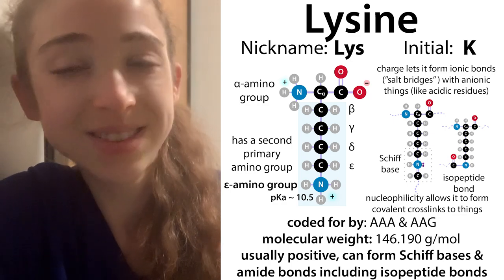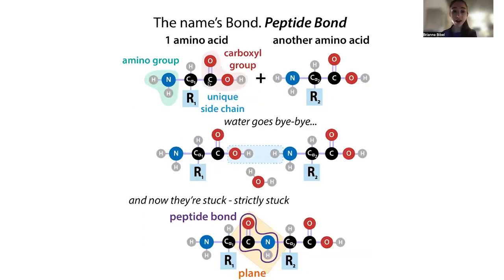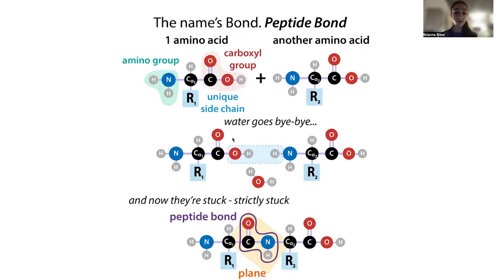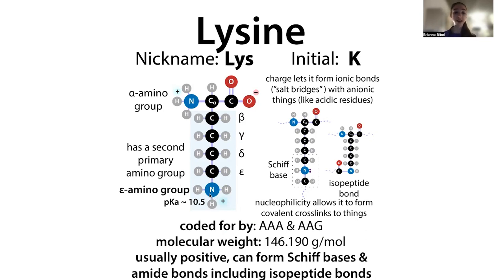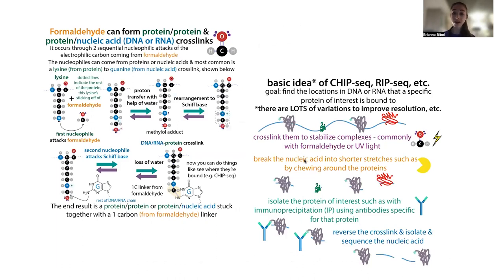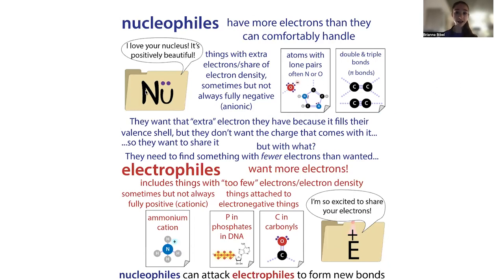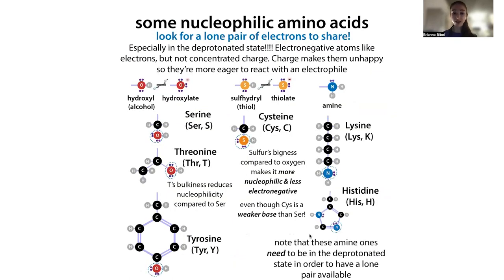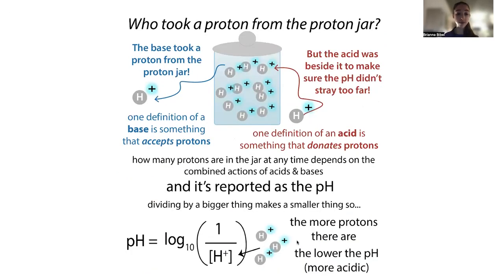Lysine let’s you link things! Lys biochemistry & reactivity inc charge, nucleophilic bond formation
Lysine biochemistry & reactivity - emphasis on its charge & nucleophilic ability to form bonds. Move over Kelloggs, this “K” is way more special than your cereal! Why? For one, the amino acid (protein letter) Lysine (Lys, K) seems to have a random abbreviation… but that’s just cuz the more “logical” ones were taken, & K was closest to L in alphabet! That’s not what makes lysine really special… It can exist in positive-charged or neutral states - cool but not unique (arginine and histidine have that superpower too). Nope - what really makes lysine special is its ability to form “Schiff bases” that can provide reversible yet strong linkages between proteins and other things like helper molecules (cofactors) that help it speed up (catalyze) many a biochemical reaction. And amide bonds to other things like modifying groups like ubiquitin (which can tag proteins for degradation) or methyl or acetyl groups (which can alter gene expression). So let’s take a look at lysine in action!

It’s Day 12 of 20DaysOfAminoAcids - the bumbling biochemist’s version of an advent calendar. Amino acids are the building blocks of proteins. There are 20 (common) genetically-specified ones, each with a generic backbone with to allow for linking up through peptide bonds to form chains (polypeptides) that fold up into functional proteins, as well as unique side chains (aka “R groups” that stick off like charms from a charm bracelet). Each day I’m going to bring you the story of one of these “charms” - what we know about it and how we know about it, where it comes from, where it goes, and outstanding questions nobody knows.

but the basic overview is

amino acids have generic “amino” (NH₃⁺/NH₂) & “carboxyl” (COOH/COO⁻) groups that let them link up together through peptide bonds (N links to C, H₂O lost, and the remaining “residual” parts are called residues). The reason for the “2 options” in parentheses is that these groups’ protonation state (how many protons (H⁺ ) they have) depends on the pH (which is a measure of how many free H⁺ are around to take).

Those generic parts are attached to a central “alpha carbon” (Ca), which is also attached to one of 20 unique side chains (“R groups”) which have different properties (big, small, hydrophilic (water-loving), hydrophobic (water-avoided), etc.) & proteins have different combos of them, so the proteins have different properties. And we can get a better appreciation and understanding of proteins if we look at those letters. So, today let’s look at Lysine!

But before we get into examining the special part, let’s look a little closer at the generic part. All amino acids have that nitrogen (N) attached to the central, alpha carbon (Ca) and its this nitrogen that gives them their “alpha-amino” designation. “Amine” is a name we give to nitrogen attached to things and we can further classify amines as primary (attached through a single bond to a single carbon-containing group (abbreviated C)), secondary (2 links to carbon), tertiary (3 links), or quaternary (4 links to C).

In their free state, all amino acids (except for proline because its side chain wraps around and binds its N) are “primary amines” - they have primary α-amino groups. When amino acids join up through peptide bonds, that N gets attached to a C from its neighbor, so it becomes a secondary amine.

Lysine has an *additional* primary amino group at the end of its side chain. Speaking of that side chain, Lys’s side chain is a “butylamine.” The “butyl” refers to the 4 methylene (-CH₂) linker between the Ca it sticks off from and that end amino group. The atoms of K’s side chain are sometimes given numbers starting w/the carboxylate C of the backbone (in this method, the amino group is attached to C₆) & sometimes, instead of numbers, they’re given Greek letters starting with the backbone’s C (in this method, the amino group is attached to C𝜀). Because of this Greek lettering scheme, lysine is often described as having an ε-amino group.

Under physiological (normal bodily) conditions, the nitrogen of this amino group is attached to as many hydrogen atoms as possible (i.e. it is fully protonated). For a primary amino group, this means being bound to 3 H’s, and it leads to a positive charge (-NH₃⁺). Why?